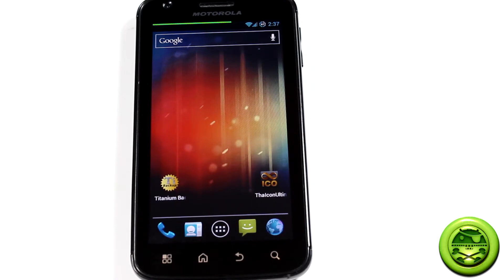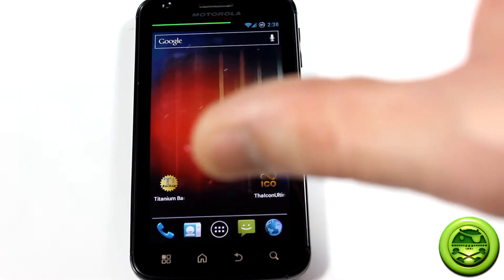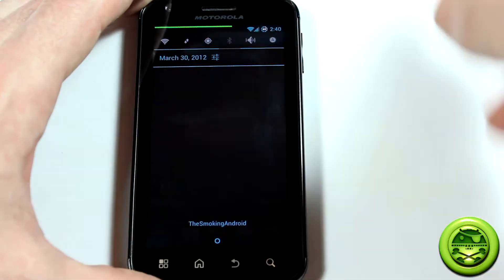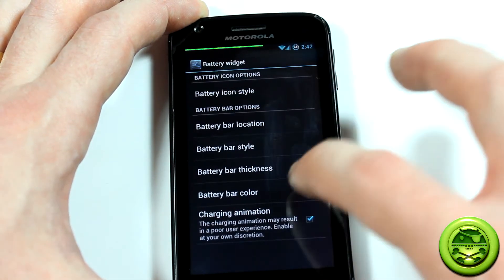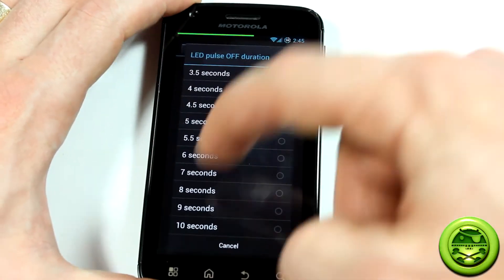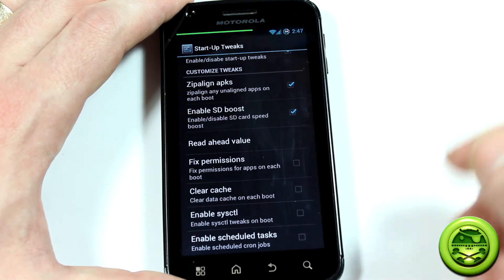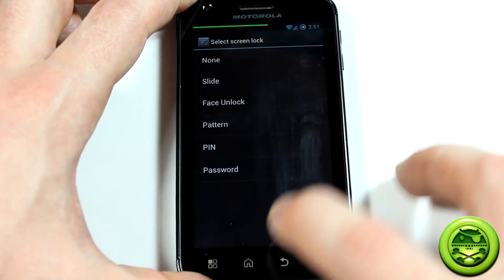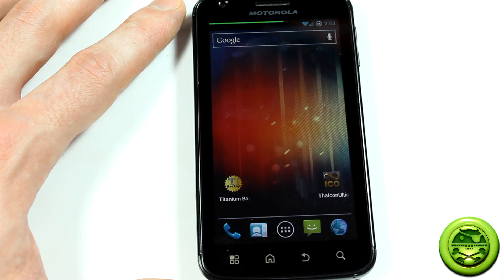CodeName Android Rom Review For The Motorola Atrix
Here is my review of this awesome rom that just became available for the Motorola Atrix.
Some great customization options! the most i've ever seen.